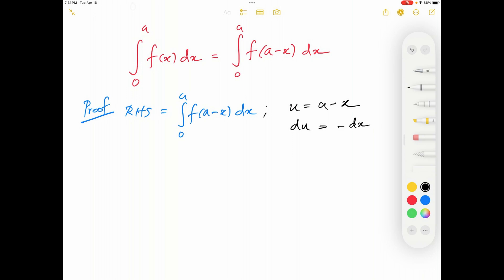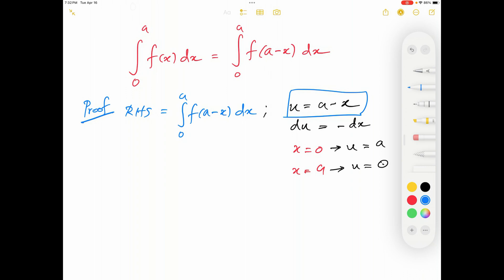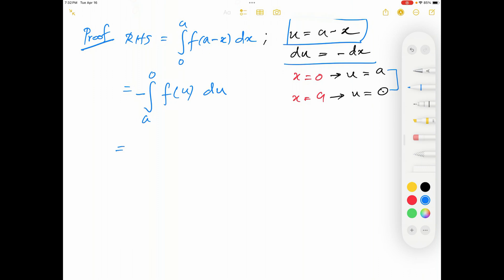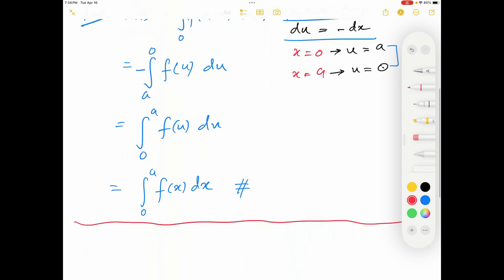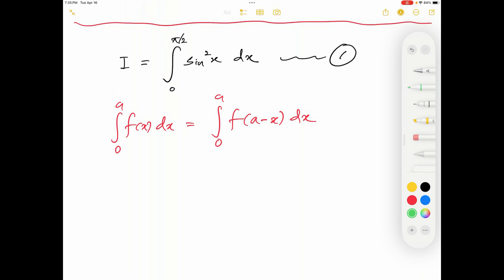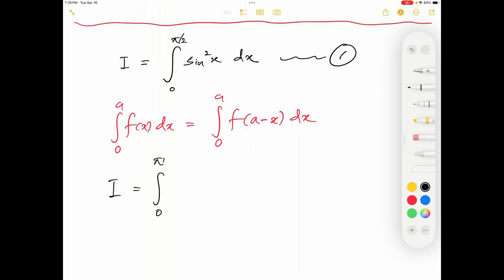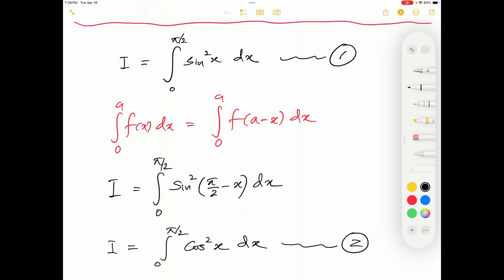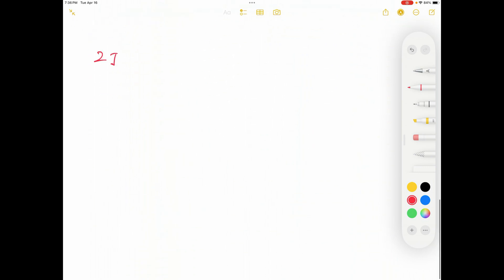BOOKS WON'T TEACH YOU THIS...!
This video discusses an important definite integral on second order sine function between zero and pi by two, using an efficient theorem.